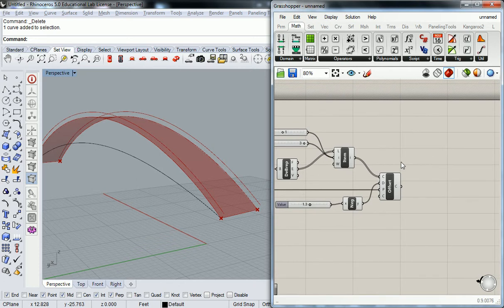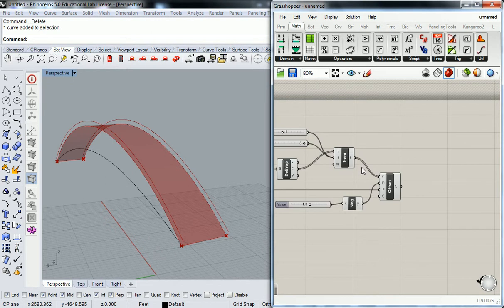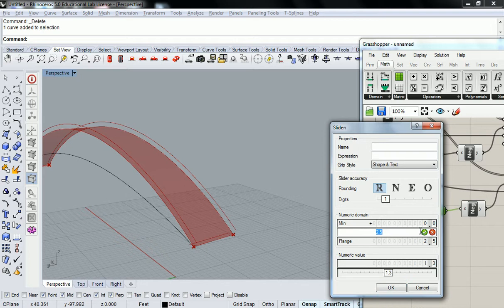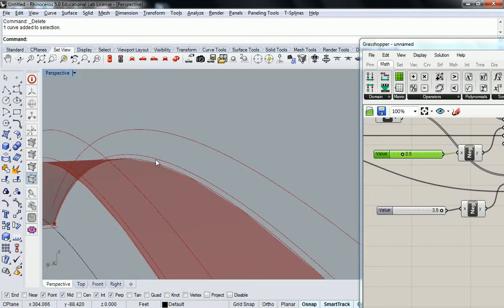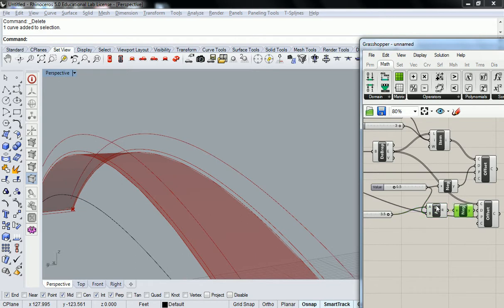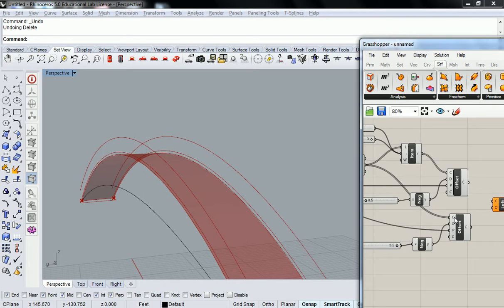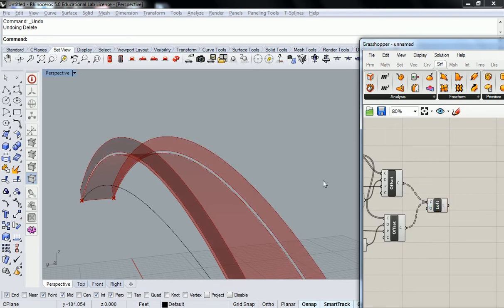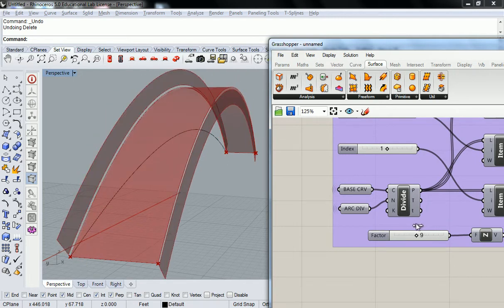63 - Grasshopper - Offset Curve for Guardrail